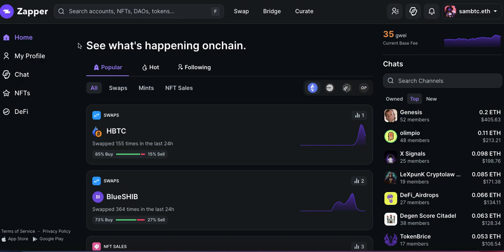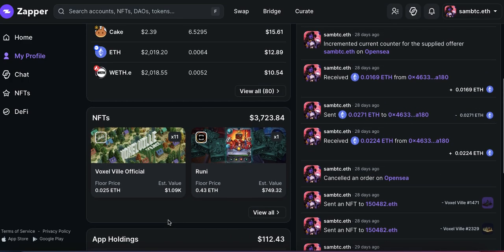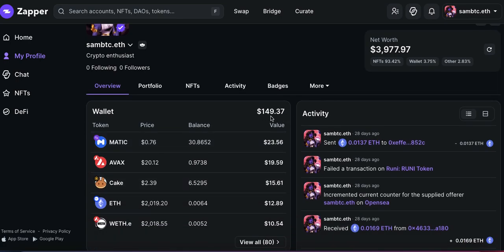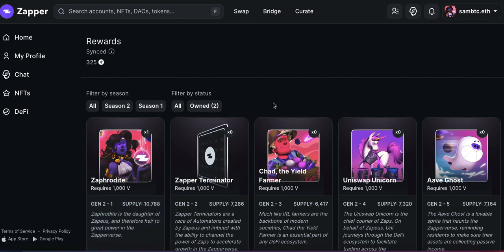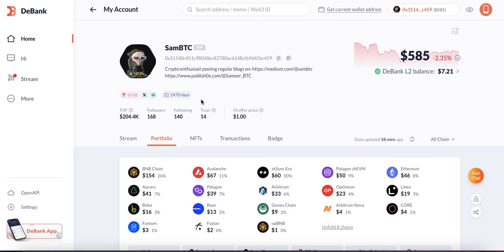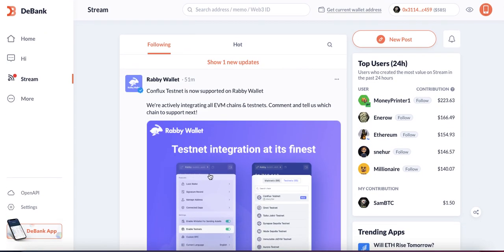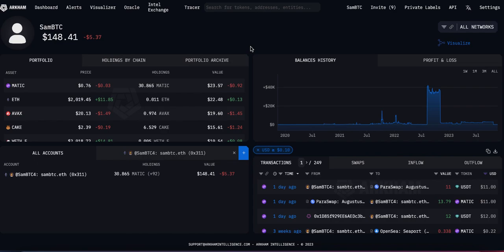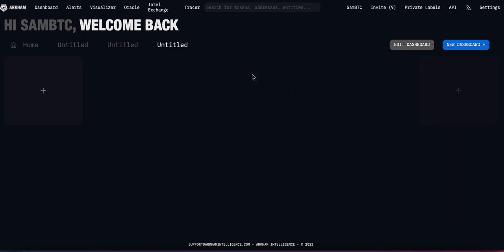Wondering Which is the Best Tool to Track your Crypto Portfolio?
Review of crypto portfolio tracking tools.

Cheers,
Sam